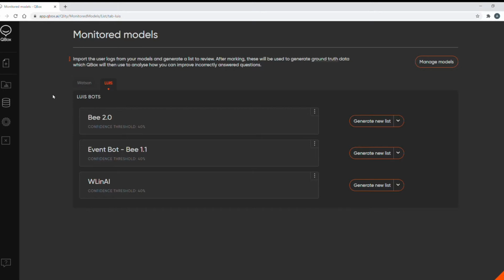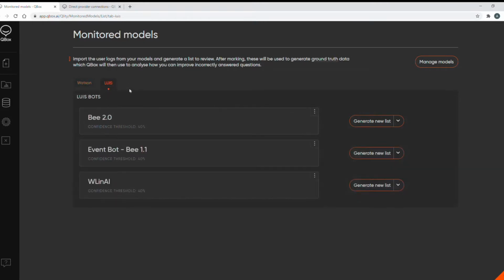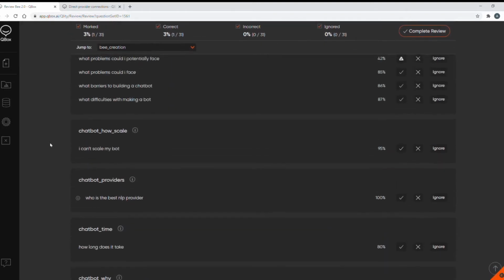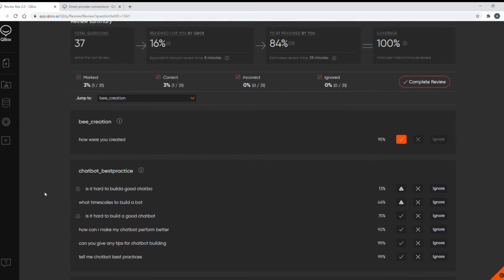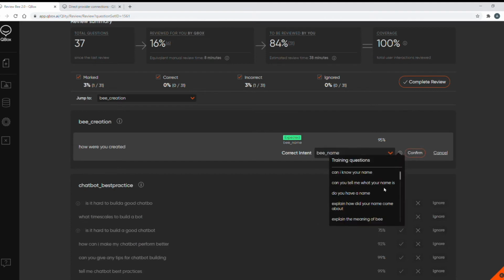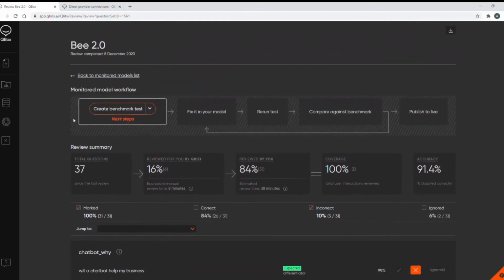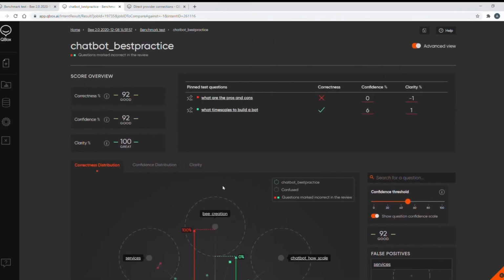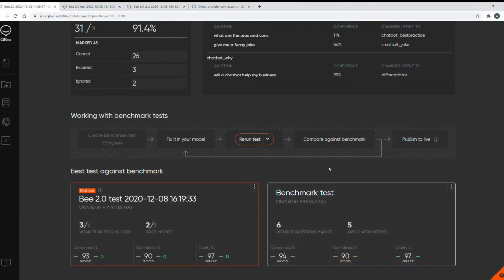Monitoring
How to Import your chatbots user logs from your models and generate a list to review using QBox and generate ground truth data to analyse so you can improve incorrectly answered questions.